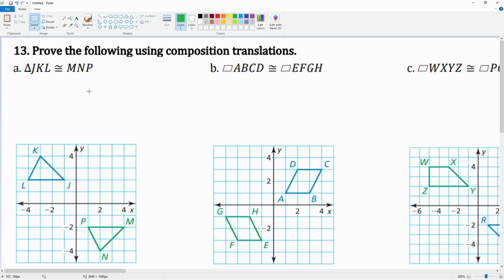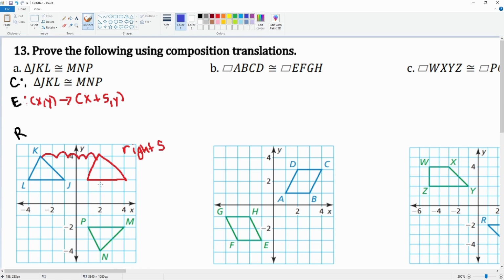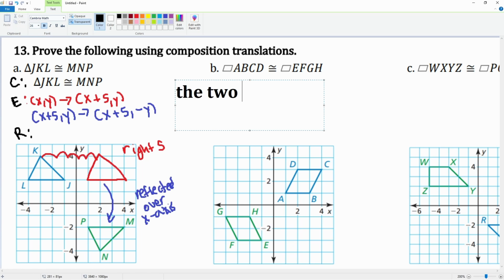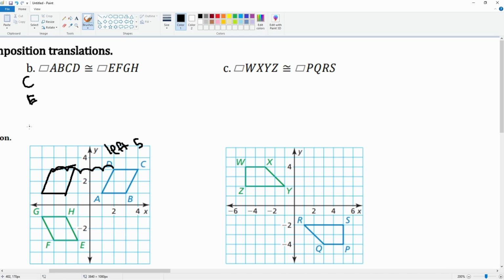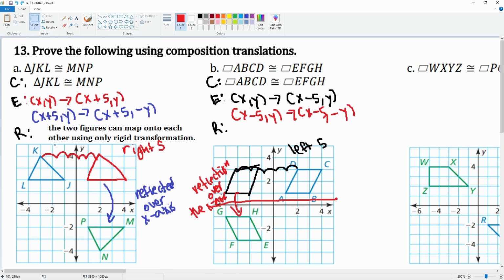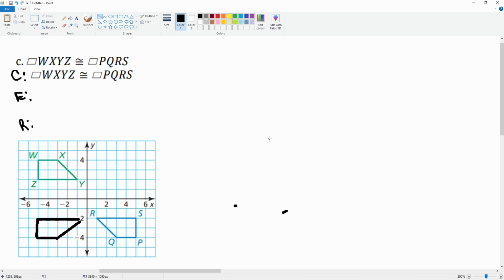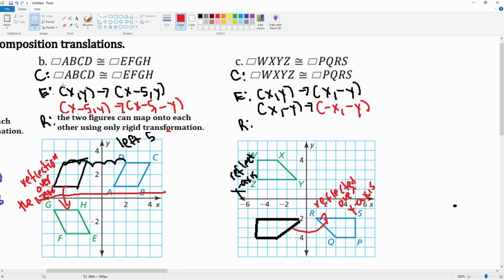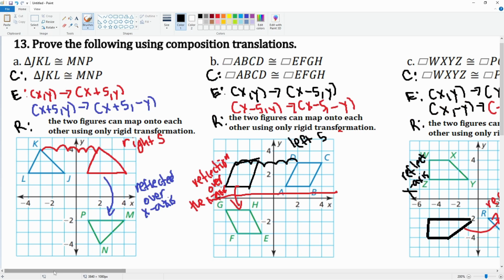Proving shapes are congruent from transformation, using CER. Question 13